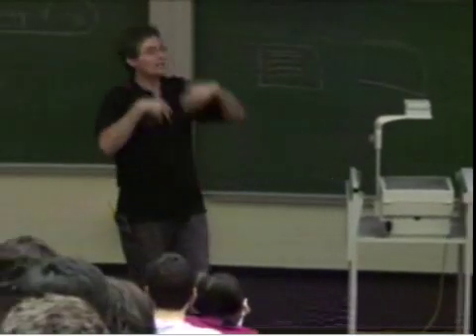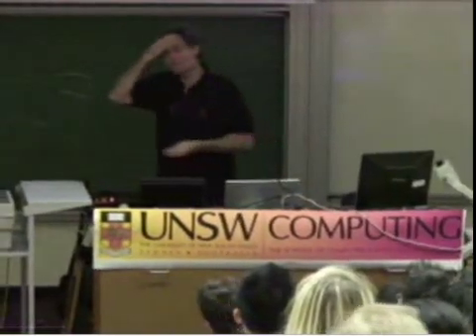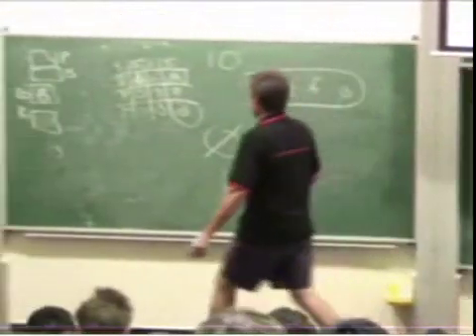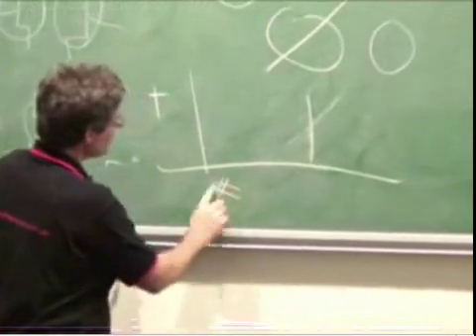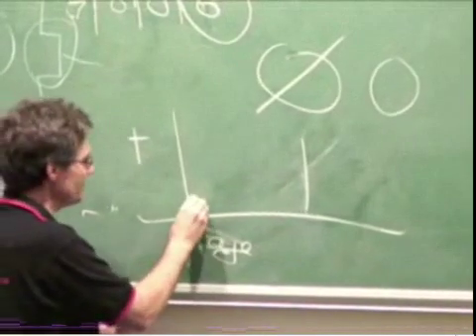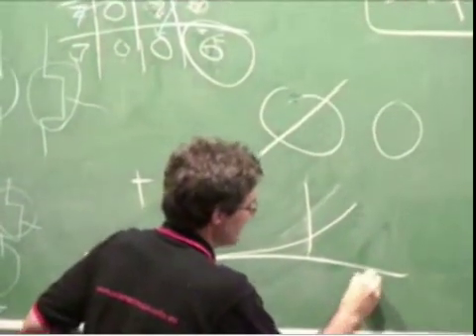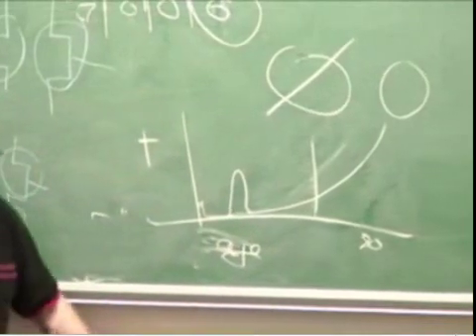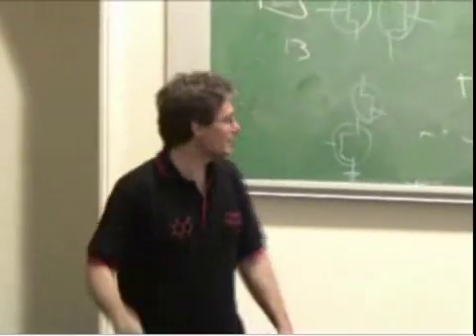Richard Buckland - Curve of Deaths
The very funny joke about the curve of deaths graph from Richard Buckland's 4th Higher Computing lecture.

Lecture 4: Simple C Program - Richard Buckland UNSW